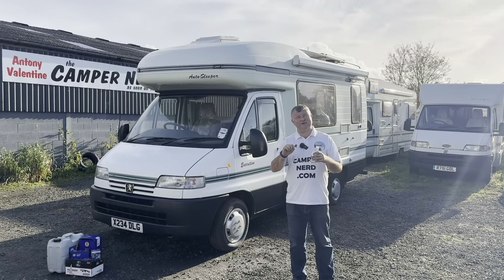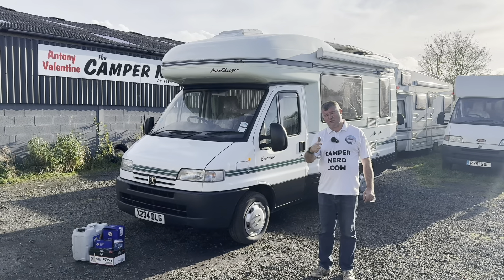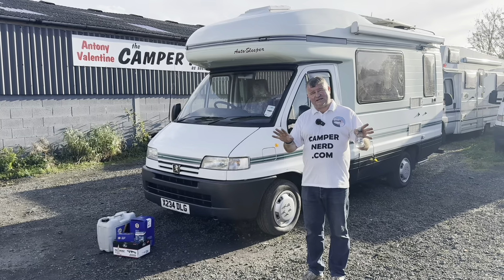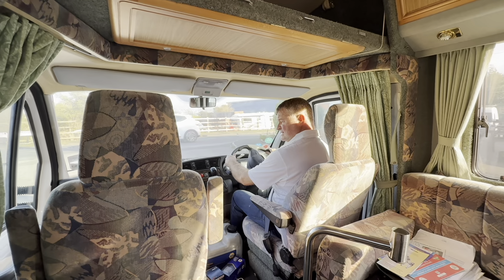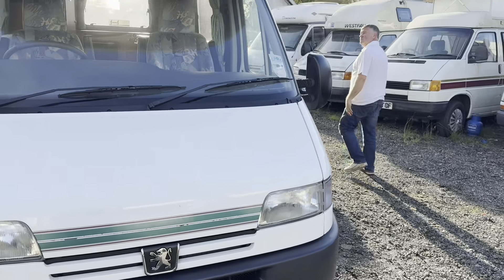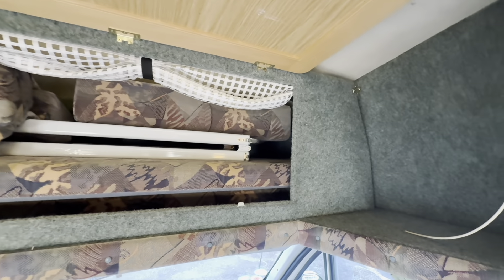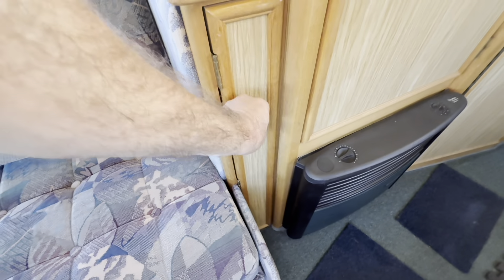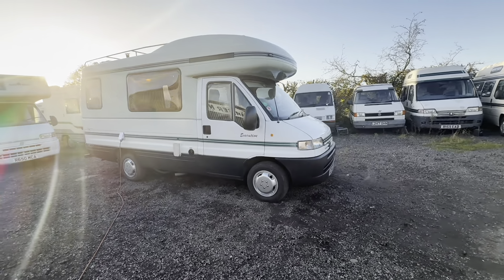LOW MILES VERY NICE PETROL 2000 AUTOSLEEPER EXECUTIVE EBAY AUCTION NO RESERVE UK DELIVERY X234DLG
ANTONY VALENTINE VALENTINE THE CAMPER NERD 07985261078